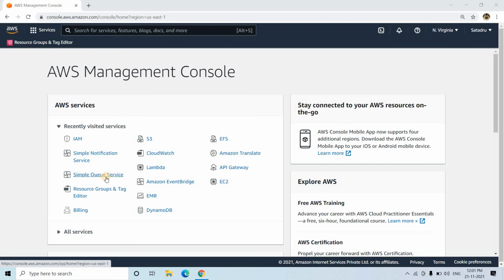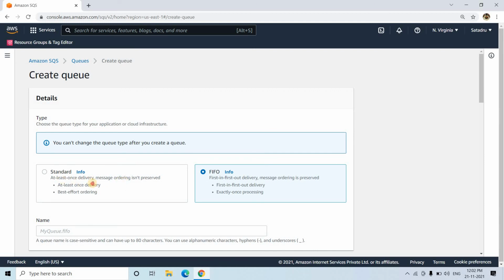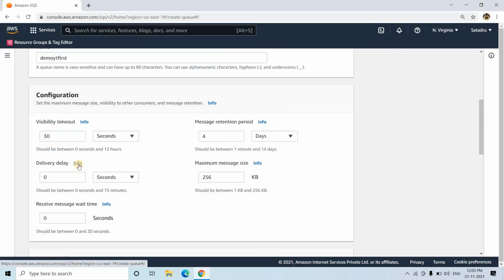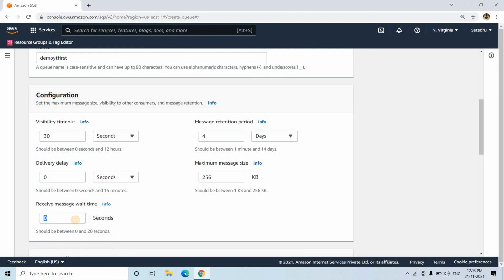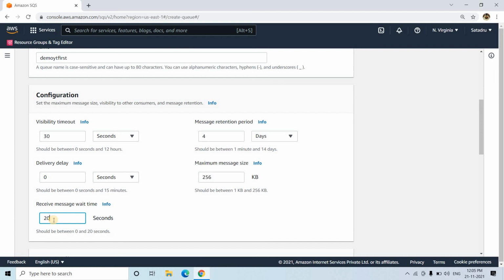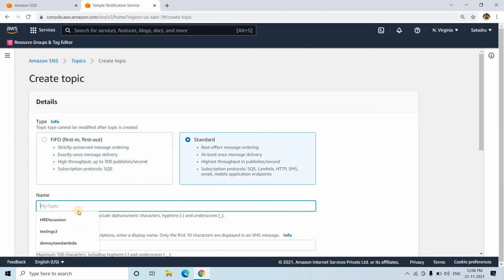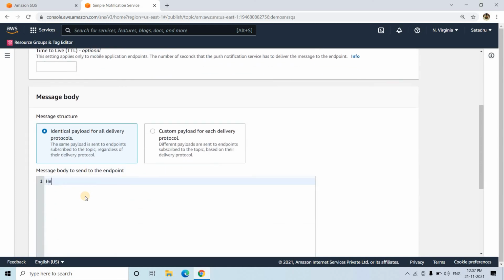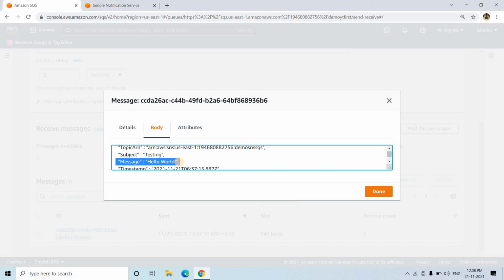Create and Use an Amazon SQS Queue | Practical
In this lab, you'll practice creating an SQS and then you'll use it. At the end you'll have an SQS queue and you'll have published messages to it and retrieved them as well.